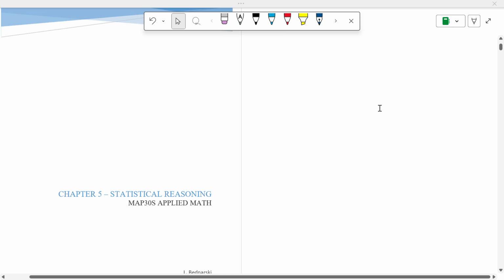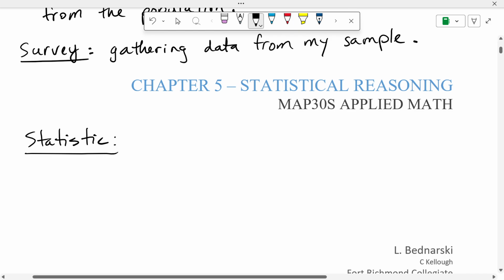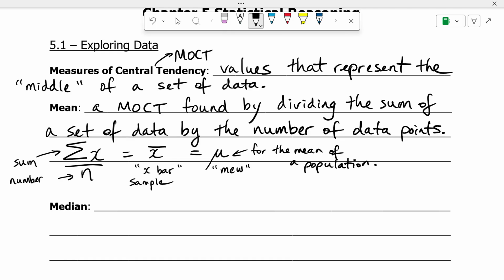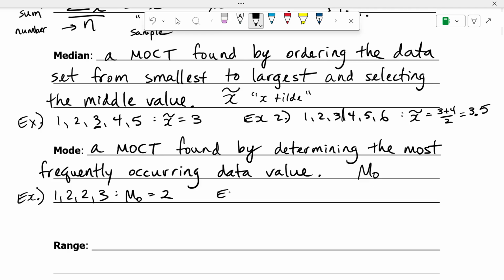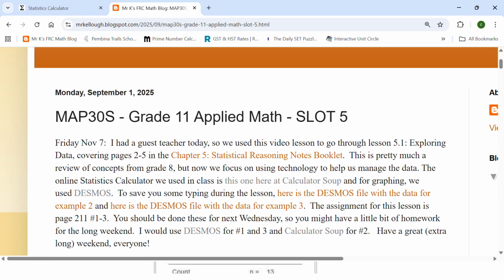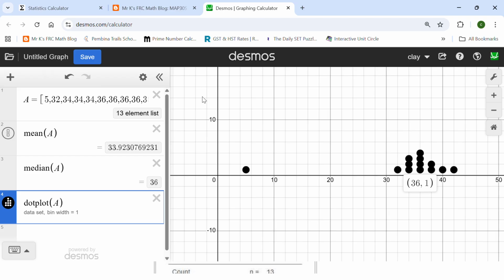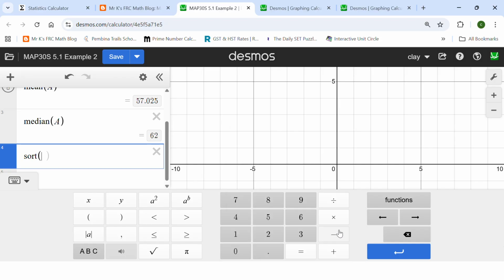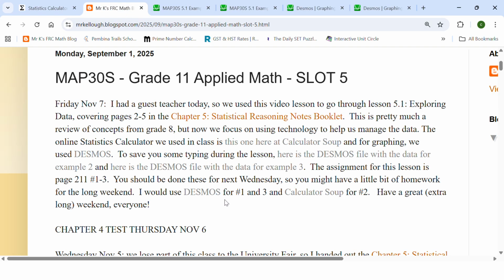MAP30S 5 1 Exploring Data